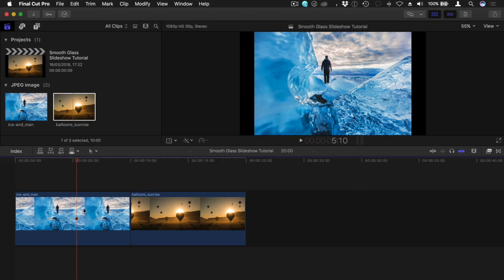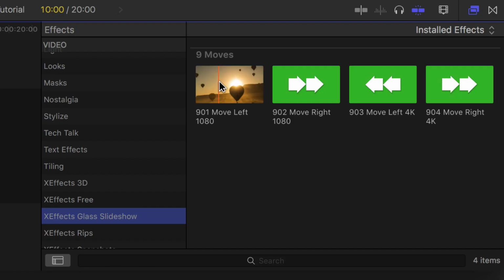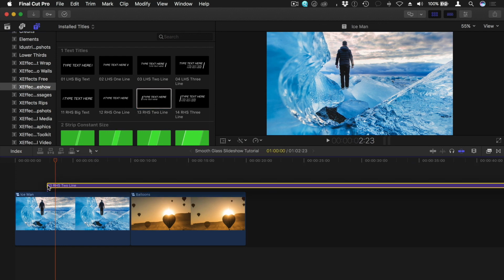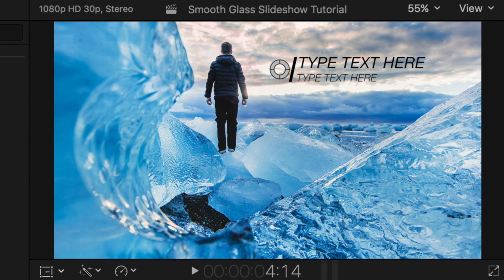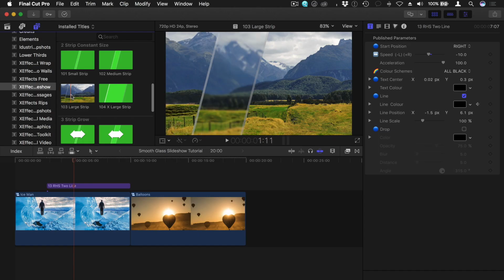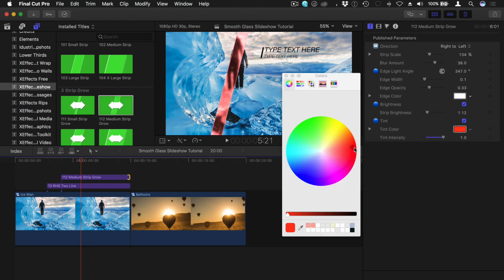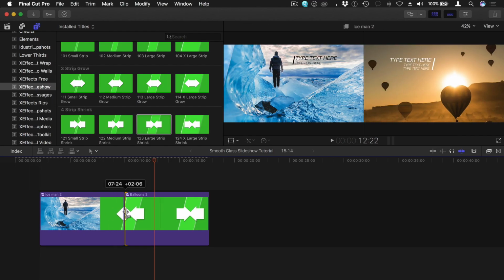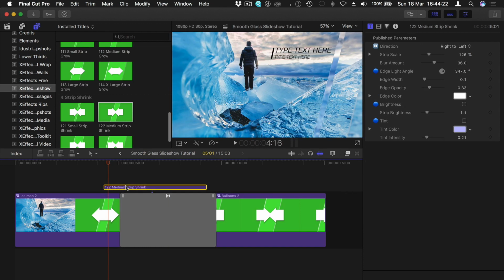How to build a Smooth Glass Slideshow in Final Cut Pro X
Create beautiful dynamic slideshows by combining media with self animating glassy bar titles and transitions.